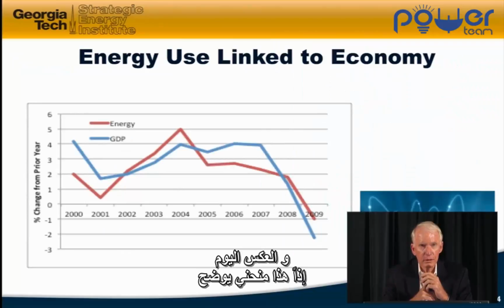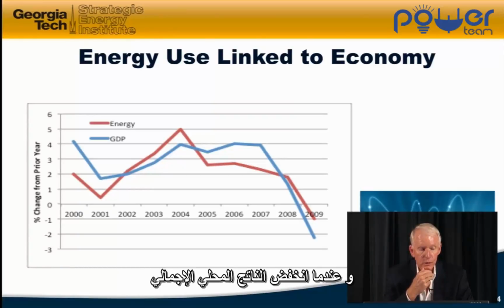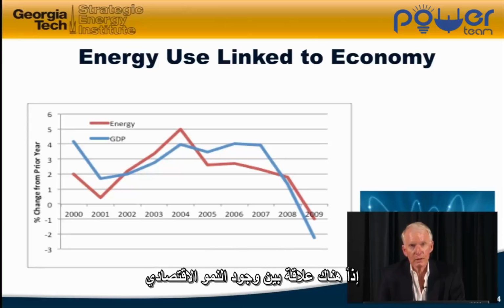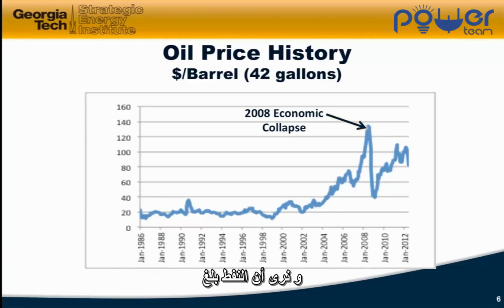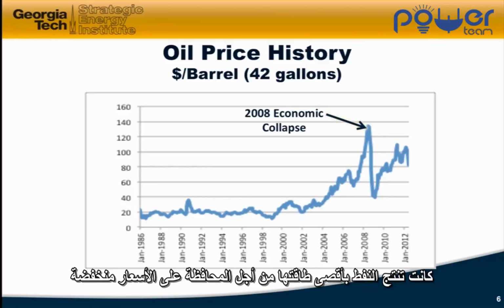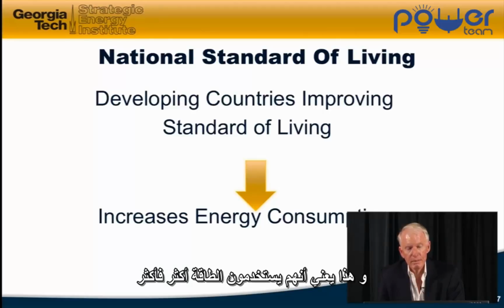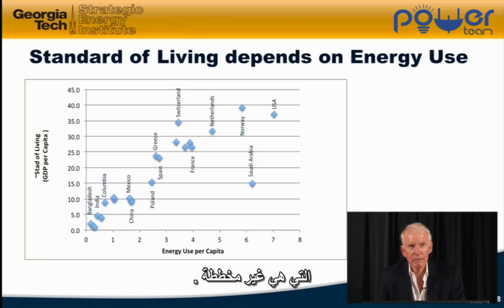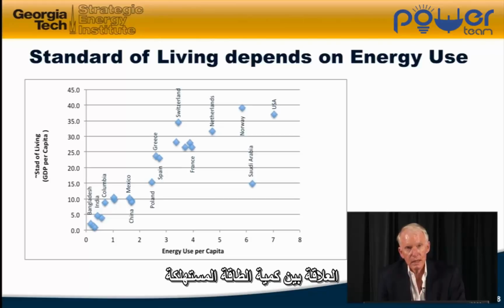Energy and Life - week 1 - Energy and Economy